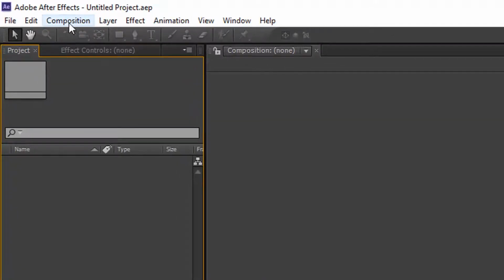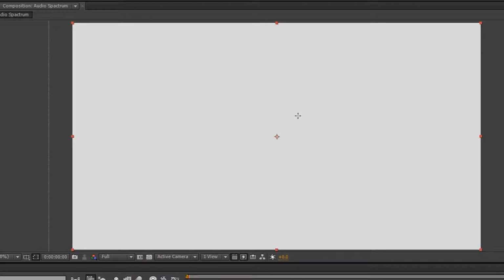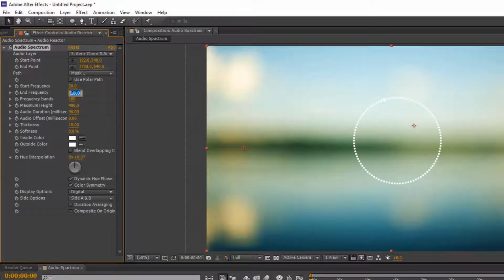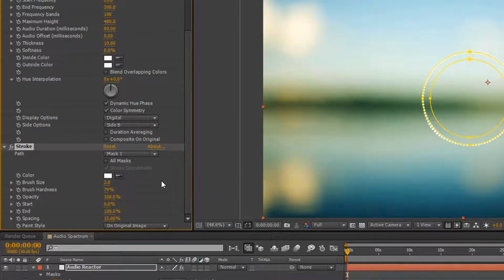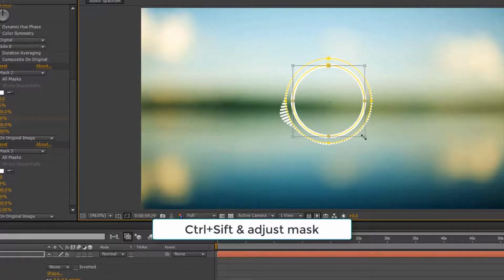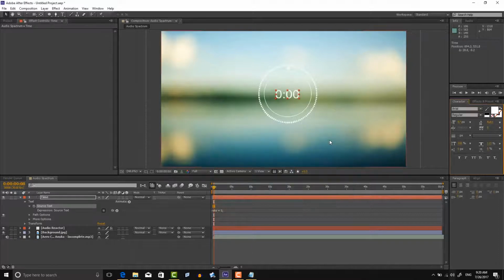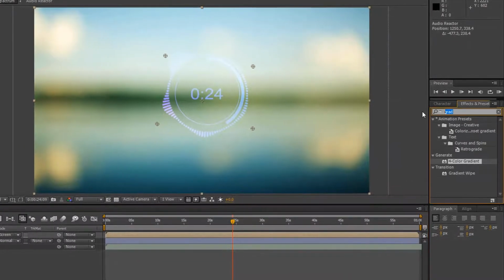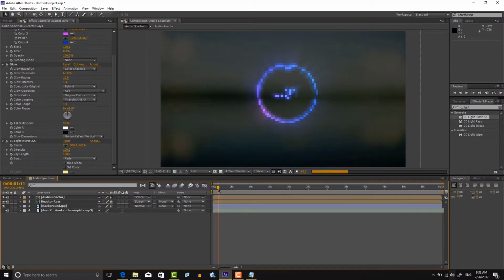Audio Visualizer in After Effects - After Effects Tutorial - No Third-Party Plugin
Hey Everyone,
Thanks for checking out Motion Square. My name is Masaddip Khan and I'm committed to helping you go further faster in motion design in After Effect!

On this YouTube channel you will find weekly tech, motion design, lighting, and compositing and tutorials. My passion is to help you find and master the tools for creating online content like YouTube videos, podcasts, photos, and more.

Be sure to comment and say hello and let me know what kind of videos or review you'd like to see

 Many of you have requested about How to make Audio Spectrum or Visualizer in After Effects, so here it is. Presenting Two fresh looks of Audio Spectrum, 100% After Effects. Also, Learn how to make a Progress bar in After Effects, and, How to make a timer in after effects. Watch this Easy After Effects Tutorial, and Create your own Advance Audio Reactor.